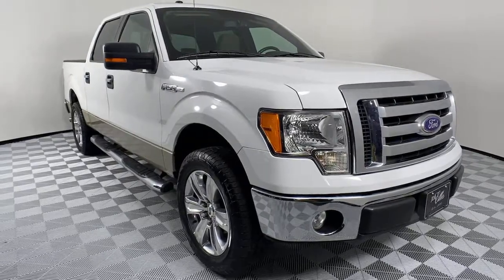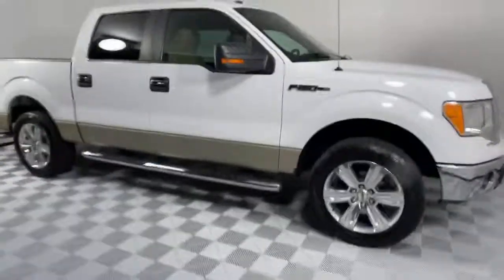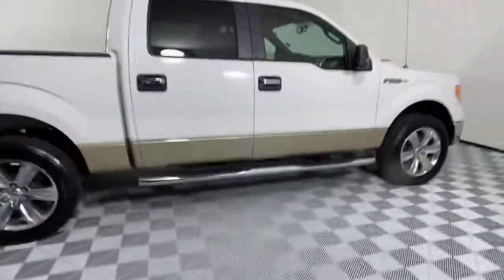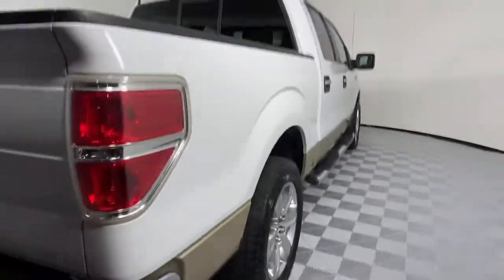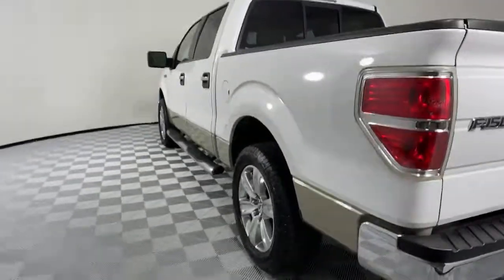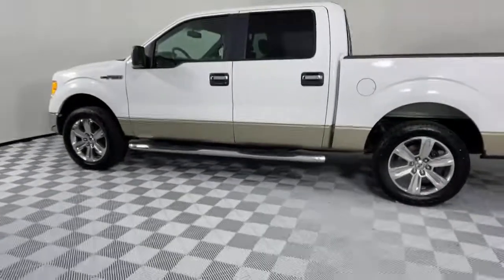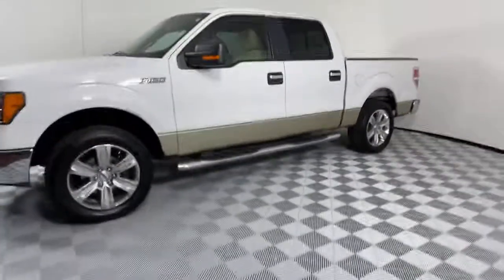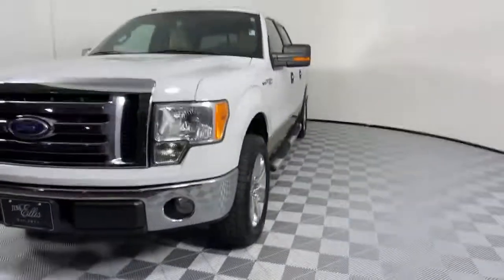2009 Ford F-150 Sandy Springs, Roswell, Marietta, Brookhaven, Atlanta, GA F10105A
Used 2009 Ford F-150 available in Sandy Springs, Georgia at Jim Ellis Ford. Servicing the Roswell, Marietta, Brookhaven, Atlanta, GA area.

Jim Ellis Automotive is proud to offer a new and better way to buy a Ford in Metro Atlanta, with the all new Jim Ellis Ford Sandy Springs. Shop our wide selection of new, preowned and Ford Blue Advantage certified vehicles in our showroom, on our webpage or shop from home with the Jim Ellis Expressway. Jim Ellis Ford Sandy Springs, where you can always expect the best!brbrRecent Arrival! Clean CARFAX. 2009 Ford F-150 6-Speed Automatic Electronic 5.4L V8 EFI 24V FFVbrbrbrAwards:br  * NACTOY 2009 North American Truck of the Year   * 2009 KBB.com Brand Image Awards 14/20 City/Highway MPG